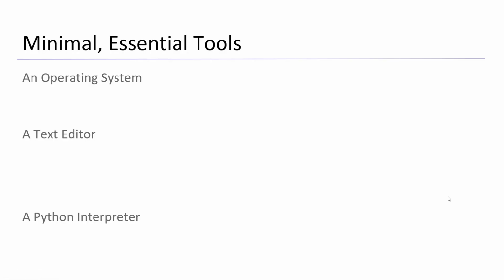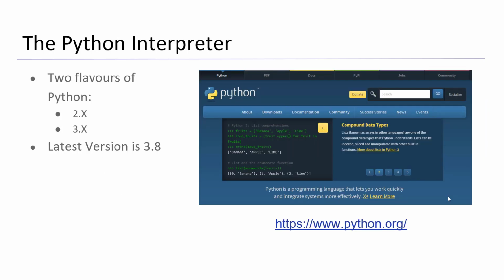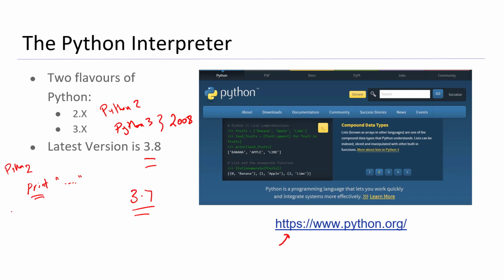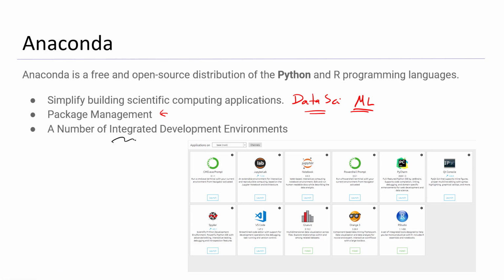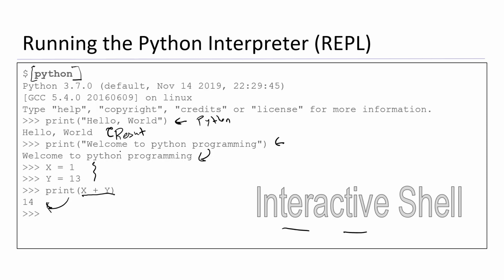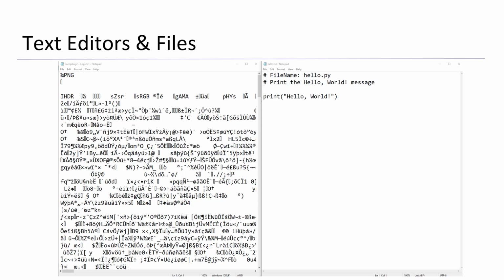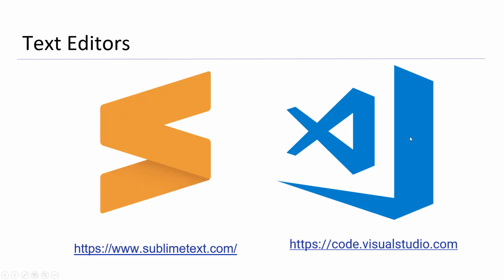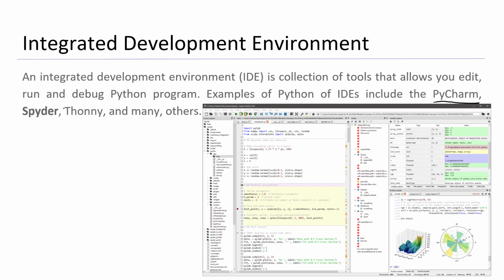Lecture 2 First Steps with Python Programming - Part 5 Your Programming Environment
At minute 2:27 I mentioned that we will be using Anaconda that comes with Python 3.7.  Note Since recording this video, Anaconda has released its environment that comes with Python 3.8.  So, we will use the latest version.

The content of course and the videos will not be affected by the change from Python 3.7 and Python 3.8. You can see a list of the new features in Python 3.8, compared to 3.7 at the following article: